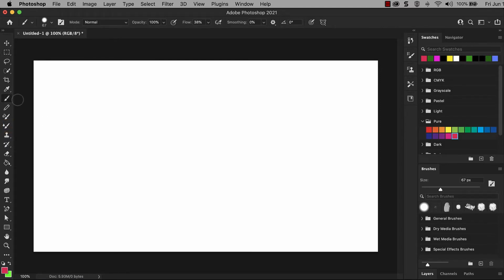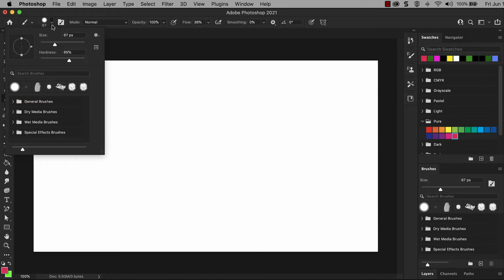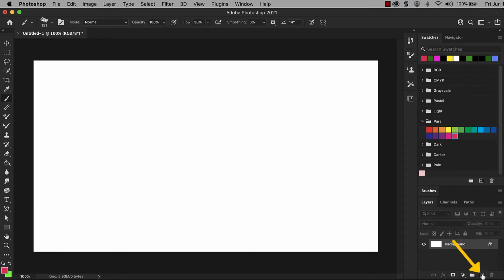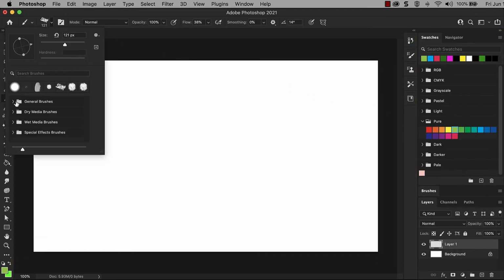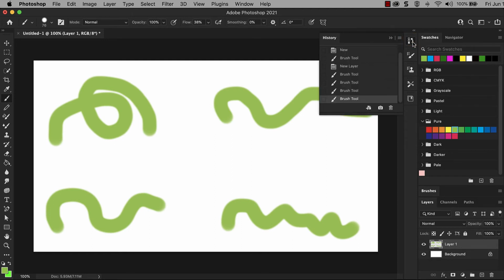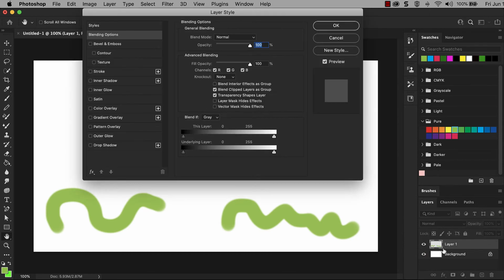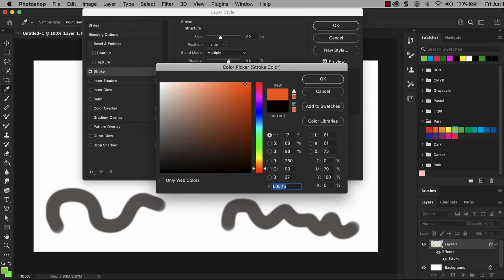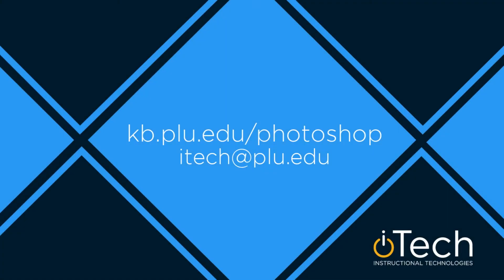Photoshop: Painting Brushes